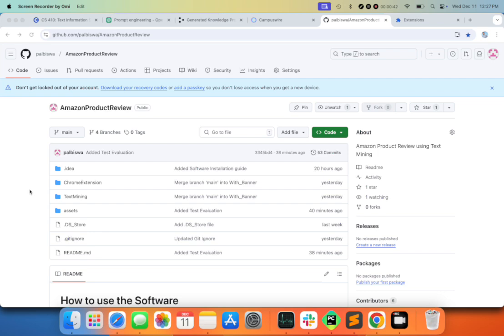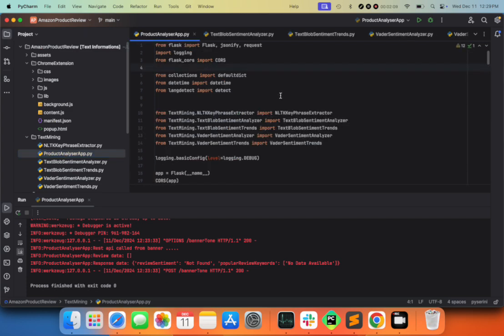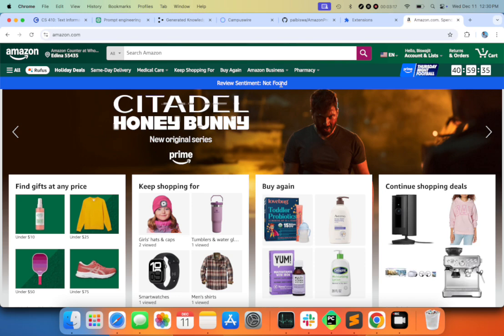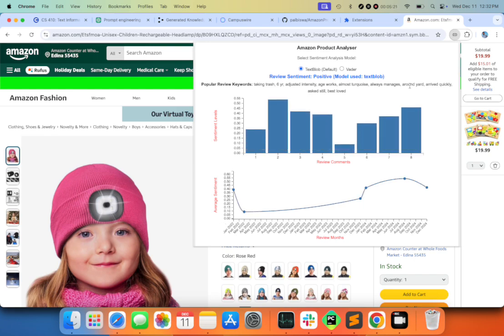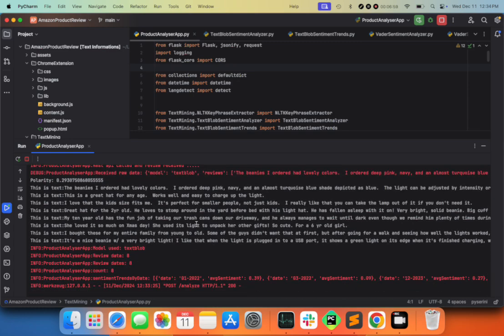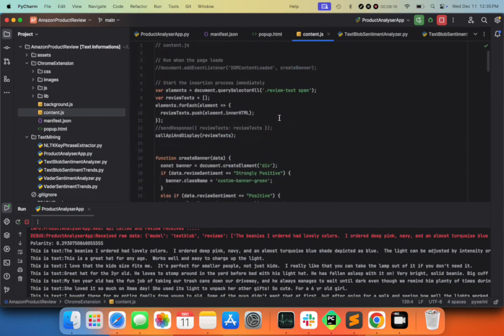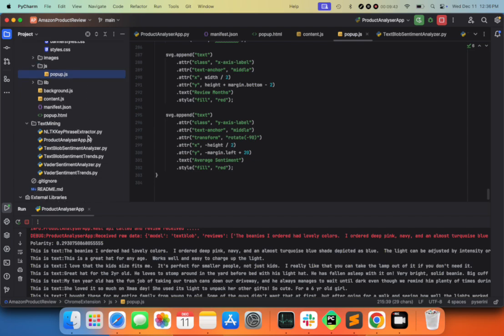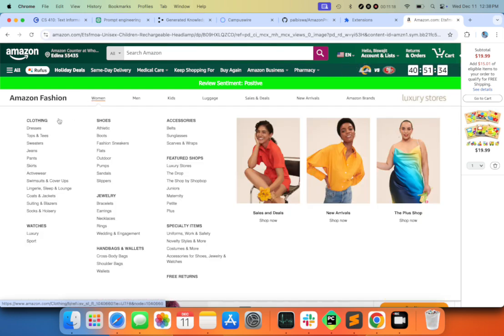Project Presentation-AmazonProductReview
AmazonProductReview Chrome Extension powered by Text Mining